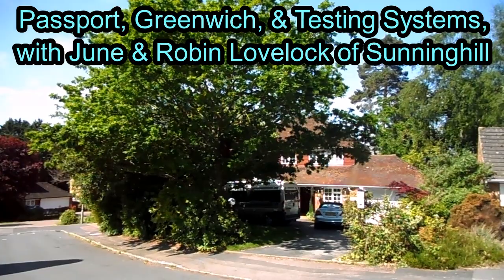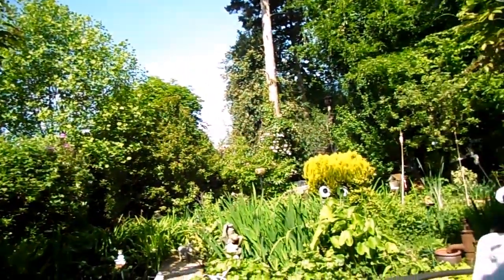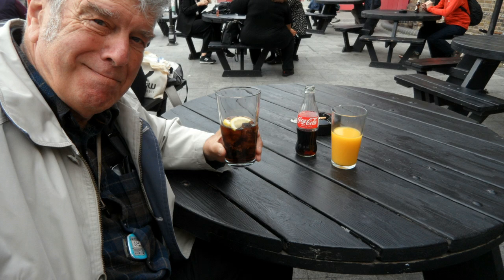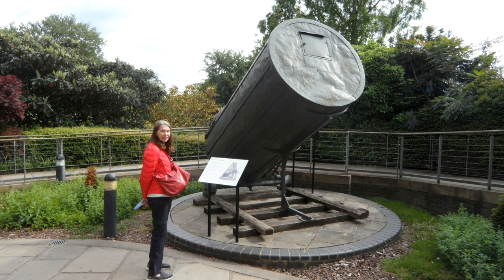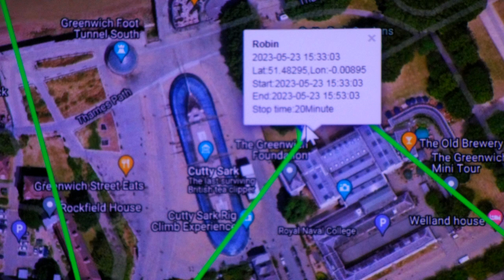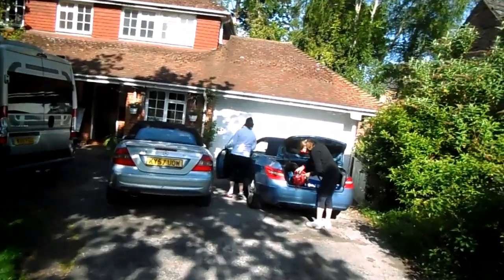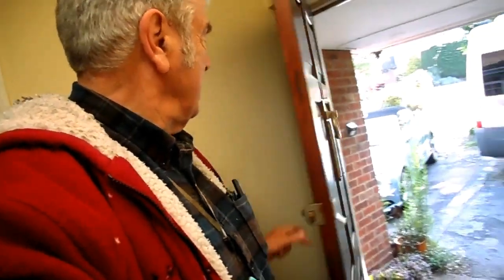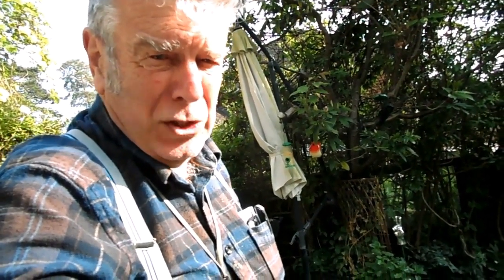Passport, Greenwich, & Testing Systems, with June & Robin Lovelock of Sunninghill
27 minute rough cut video, which is mostly the 13.5 minute photo trail, shot during June & Robin Lovelock's interesting trip to London, and back to their home in Sunninghill. It starts withe the familiar introduction by Robin, walking down their front drive, of 22 Armitage Court, and into the house - after his "Health & Safety" words about cameras and water squirters. The main purpose of the trip was to pick up Robin's new passport, but, after that, they decided to make a detour to Greenwich - and were delighted with their decision. LOTS of interesting things, and certainly worth a longer visit. For Robin, some of the interesting bits were the "Challenge" in navigating the tube system, where several "lines" had the same name, of DLR - Docklands Light Railway. The electronic systems worked well - but what about better posters and signs ? It was a good job June had her smartphone with Satnav on it ;-) "Testing of Systems" ? I guess that included, not only their personal pendant trackers, but all the "systems" they encountered. e.g. inside the Passport Office - stricter security check than an airport, but Robin was relieved not to see someone wearing rubber gloves :-) At all the places they visited, it was good to see friendly and well-trained staff - people are part of a good system - even if some places would like to replace them with robots ( 'bots ). Robin ends the photo trail with several pictures to remind viewers of his military systems backgound. The final "wrapping up" includes the clip from his recent "May Press Release" video, where it speaks of improving the DVLA system. But maybe that clip from the 2012 BBC TV Broadcast, of Snoopy's first Atlantic Attempt, will be of more interest to most guys. One detail Robin noticed was that, on the SPOT Satcomms maps, the image of Royal Ascot Tennis Club's clay courts, showed the shadows of guys playing games of doubles. maybe the imagery had been "fuzzed out" to hide their identity, such as hair style and clothing details ? :-) Automatic subtitles with translation into any language, should help many viwers and Robin's friends, in England and overseas. Well Done Youtube Guys, whoever & wherever you are ;-)